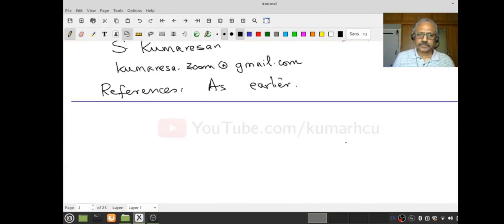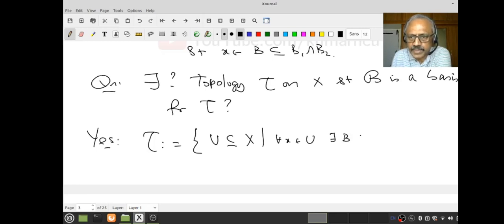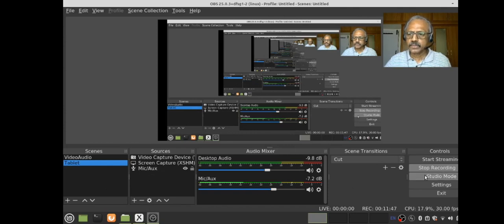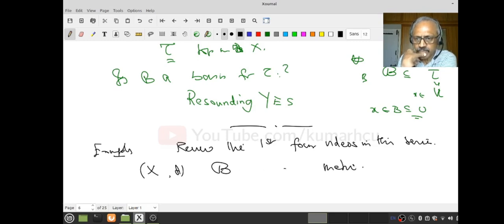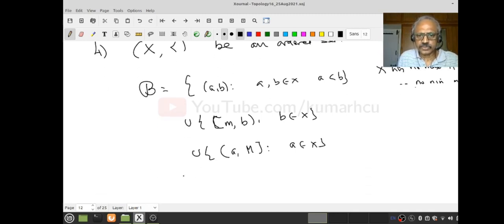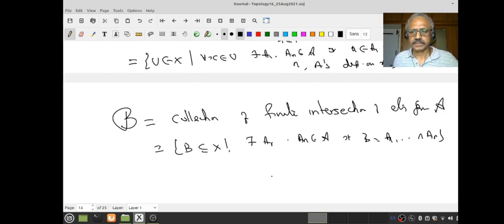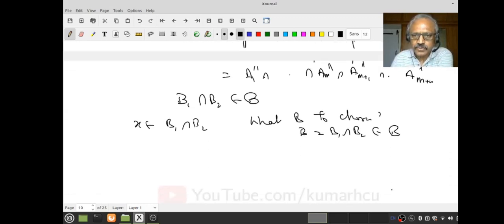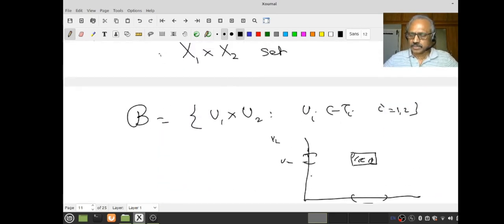Topology 16 (Basis for SOME Topology on a Set)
We investigate when a collection of subsets of a set X serves as a basis for SOME topology on the set X.  We review of some of the earlier examples, where we `created' topological spaces using this trick without the jargon!